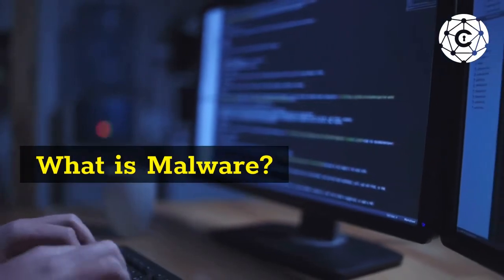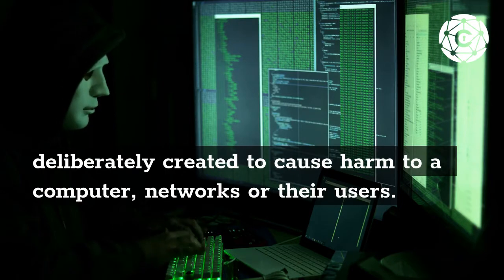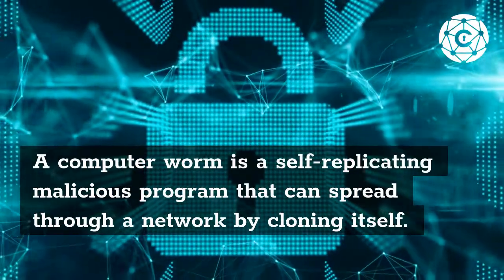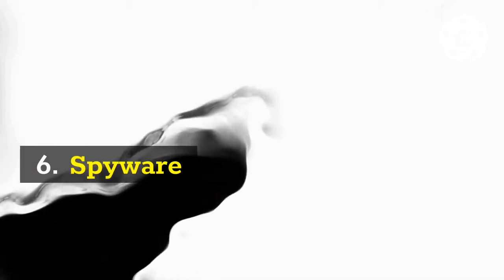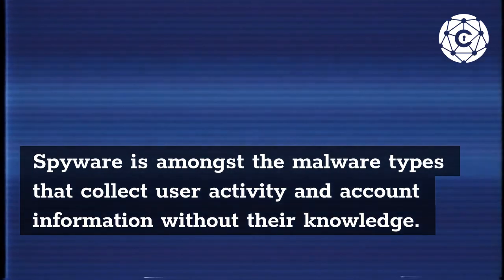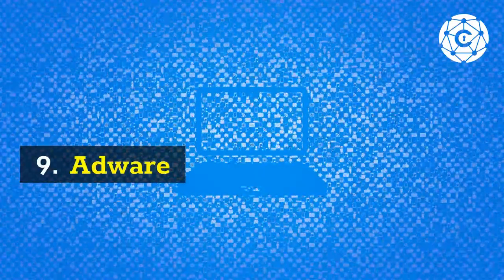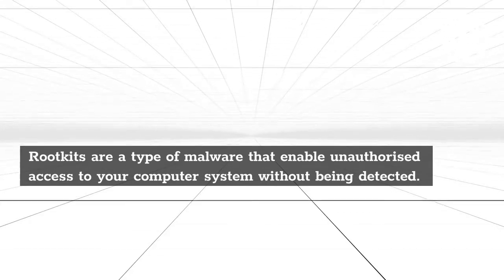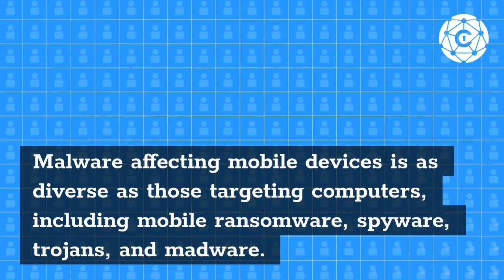What is Malware? Types of Malware Explained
Malware is a type of computer virus that can infiltrate your system and steal personal information, delete files, or hold your device for ransom. In this video, I'll explain the different types of malware: spyware, adware, and ransomware etc.